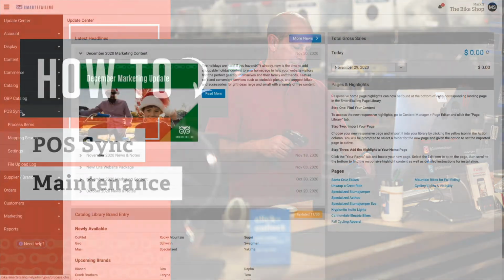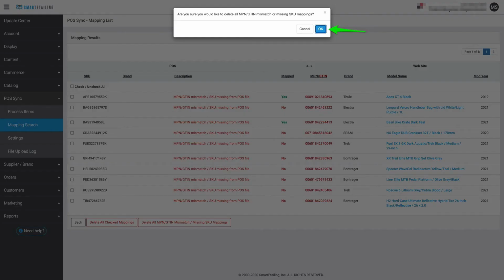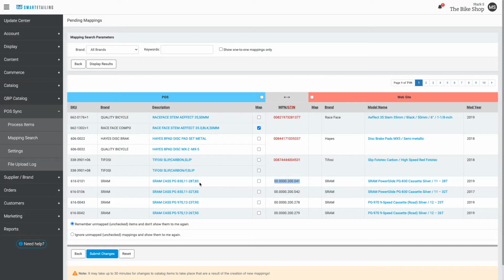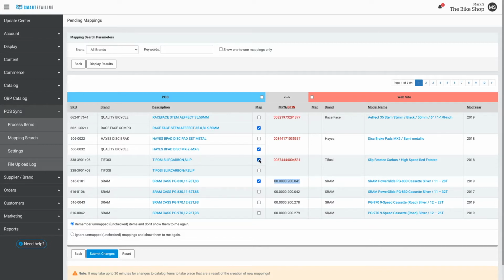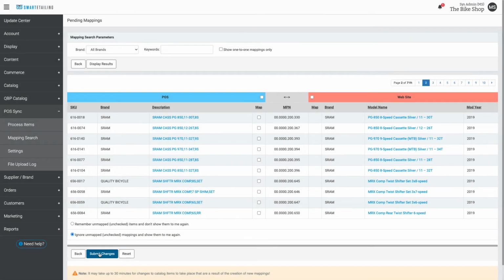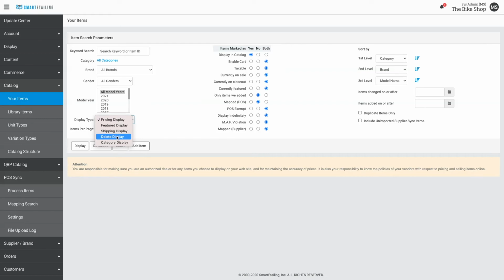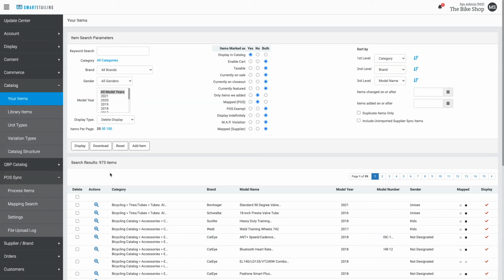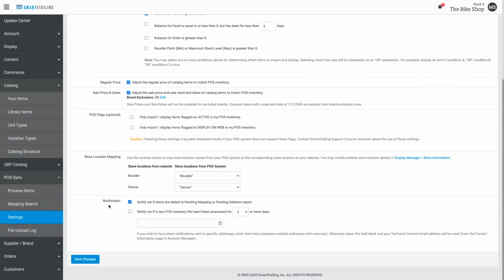How To: POS Sync Maintenance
Get your point of sale system to send your up-to-date inventory every night, and control what items appear on your site from that inventory.